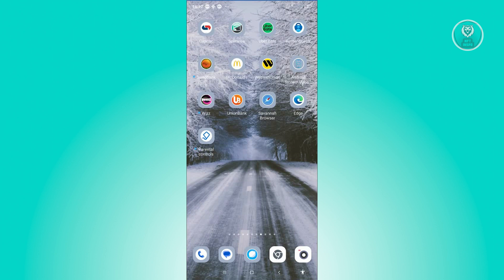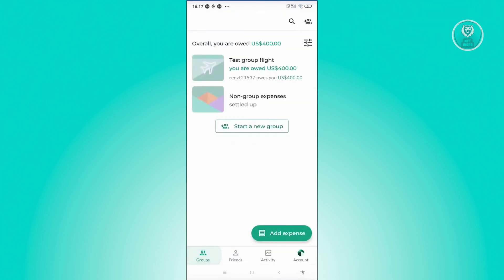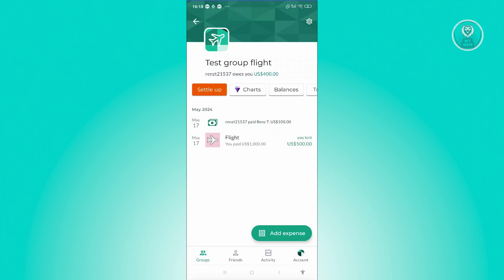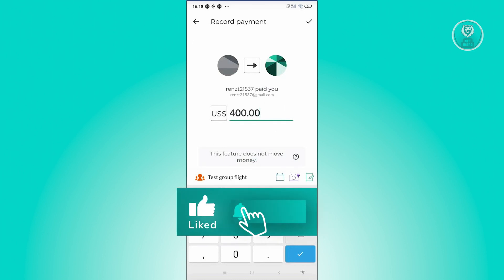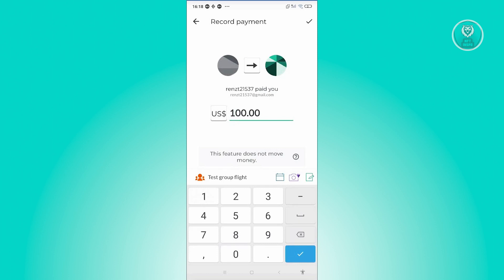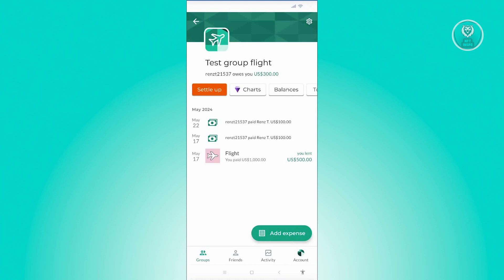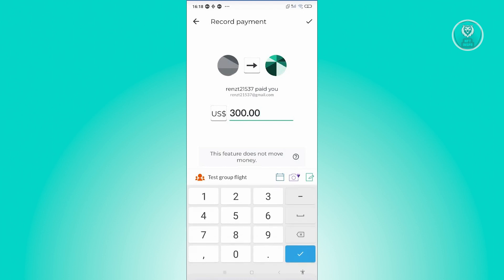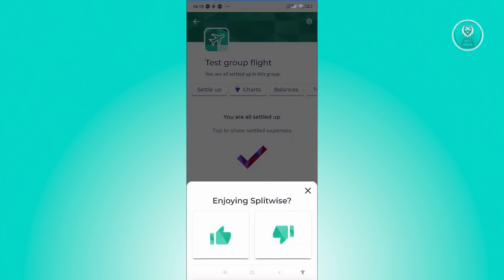How To Settle Up In Splitwise (2025)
If you want to be able to settle up in Splitwise, then this video will be perfect for you!